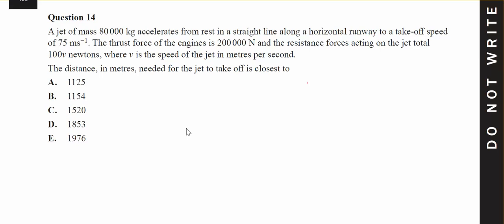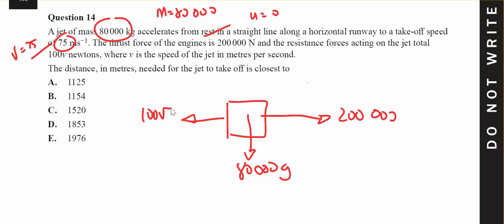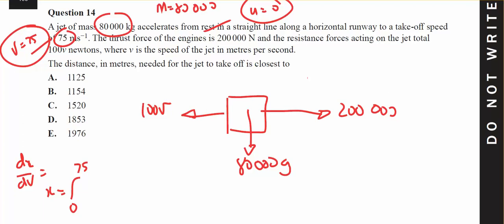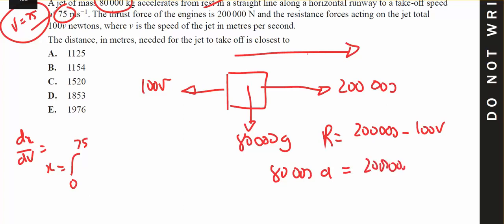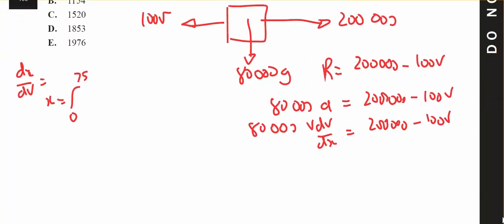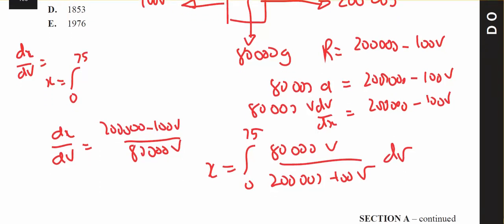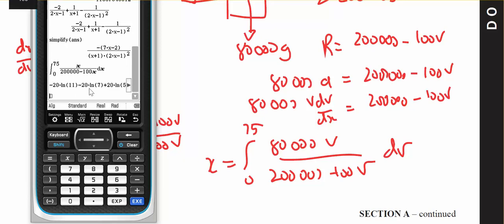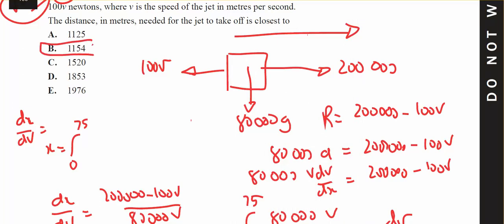VNH SM 21 Exam 2 MCQ14